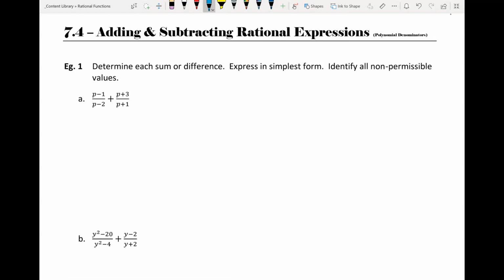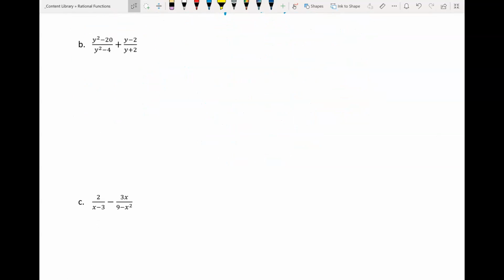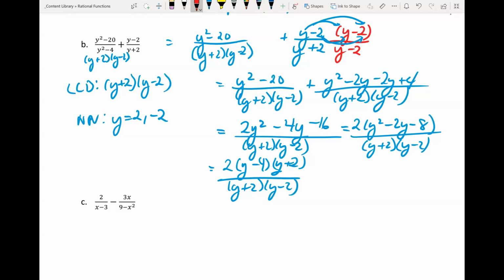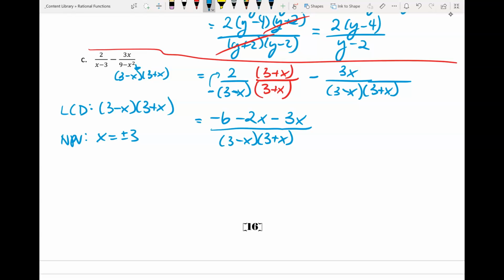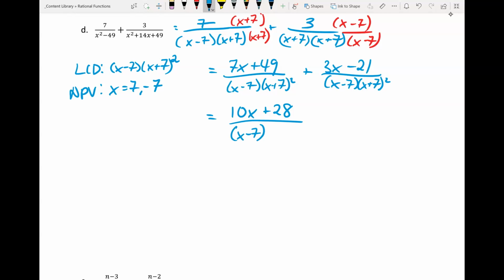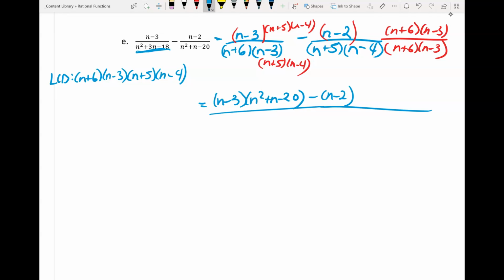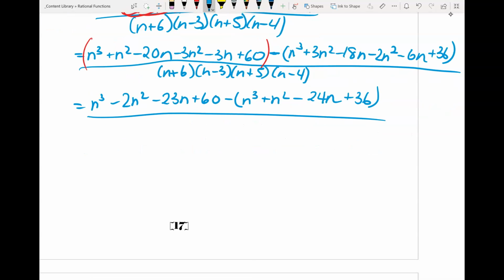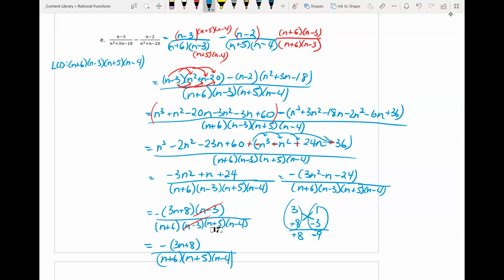Adding and Subtracting Ratoionals Pt. 2